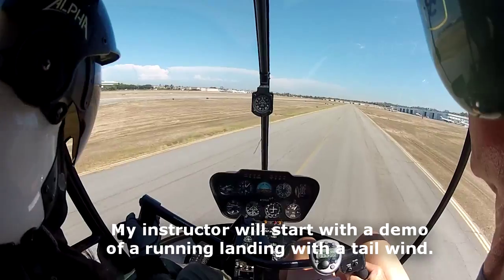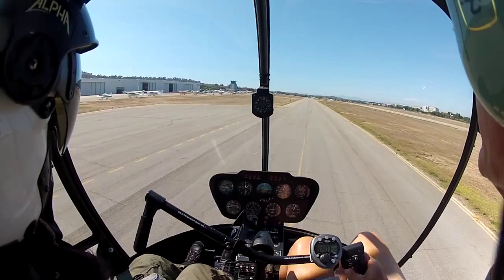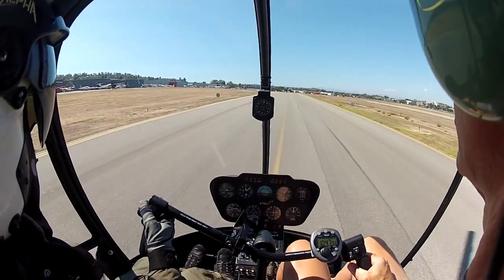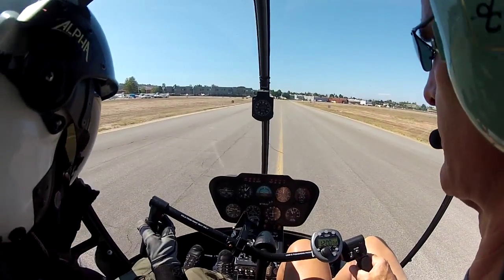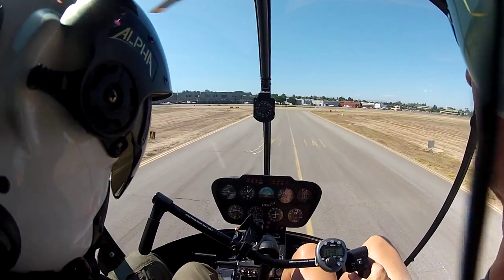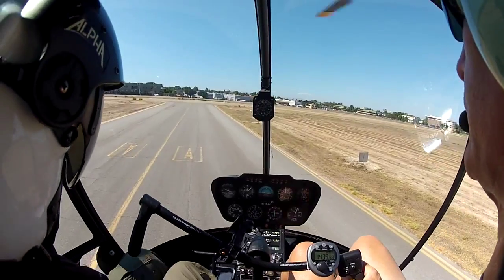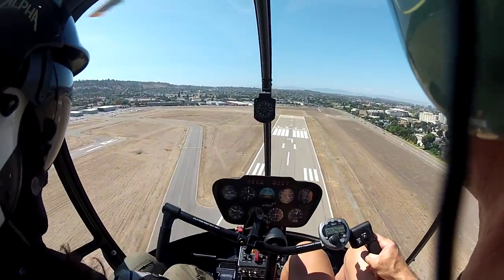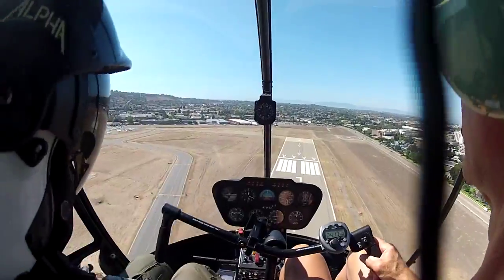Flight 45, Helicopter Training PPL(H), Checkride Preparation: Running Landings, 50.9 hrs logged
Checkride Preparation:  Running Landings.  NOTE, THE SOUND LEVEL IS LOW FOR THIS VIDEO ON SOME COMPUTERS.  This was my first outing to do running landings.  Definitely a different helicopter "flying" experience.  I suppose it gives a bit of the feel an airplane pilot normally experiences when landing.

The reason a running landing would be used is under certain special conditions, especially if the heli is overloaded and/or in high density altitude (when the air is "thin" like up in the mountains and other factors that can lead to this condition) and because of this, the helicopter won't hover well.  Therefore you use this technique for landing or taking off.

It is kind of strange to be sliding along the surface on these metal tubes.  I do wonder about the friction, heat, how bad it's scraping the runway, and wearing down the skid shoes.  But right now, I got to be concerned with just keeping it going straight!